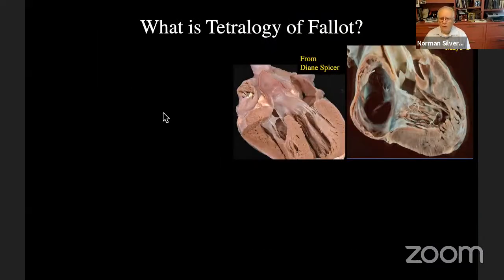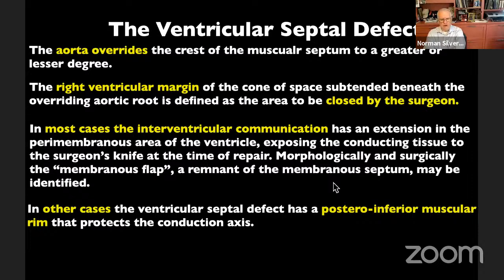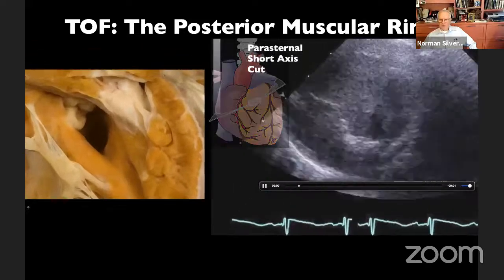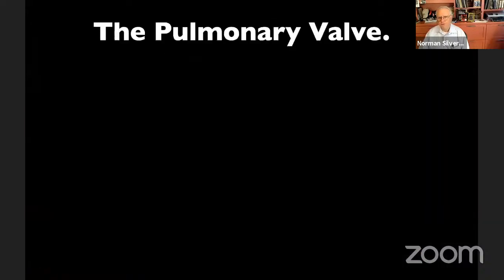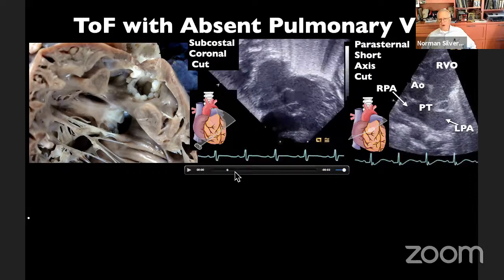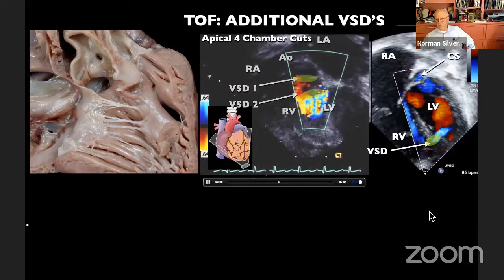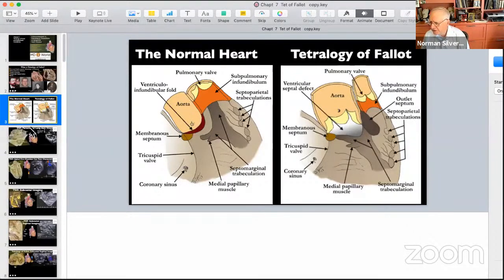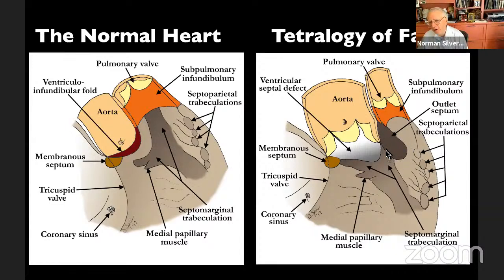TETRALOGY OF FALLOT